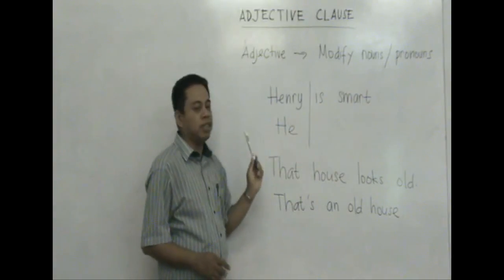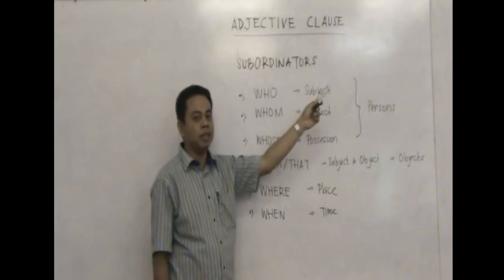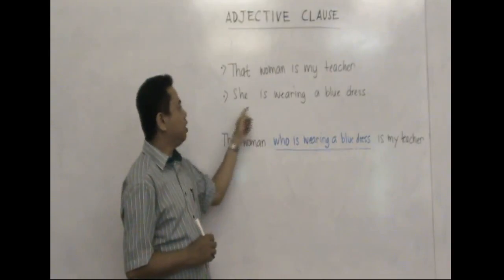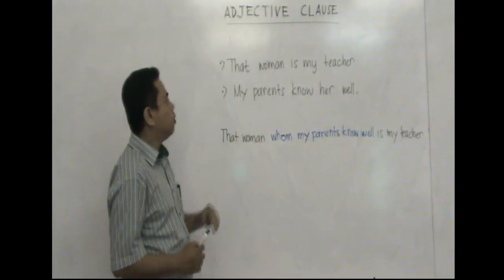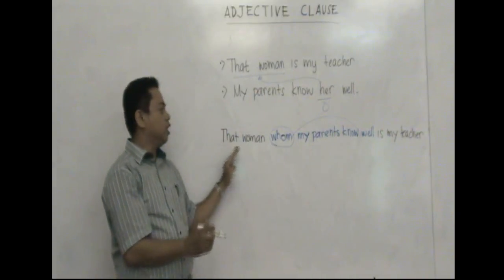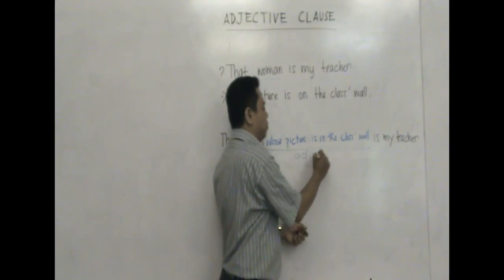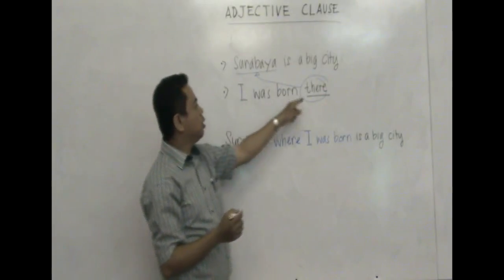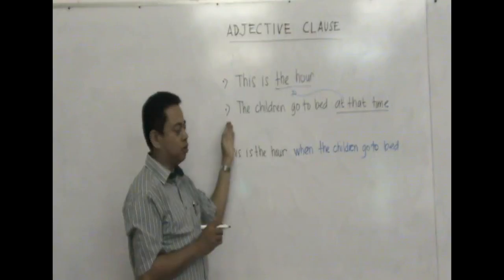Adjective Clause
This LLV is created by Johanes L. Taloko, S.Pd, M.Sc to support Structure classes for in-class and out-class activities.